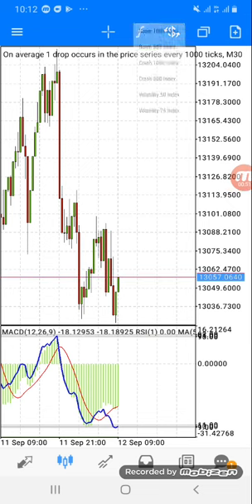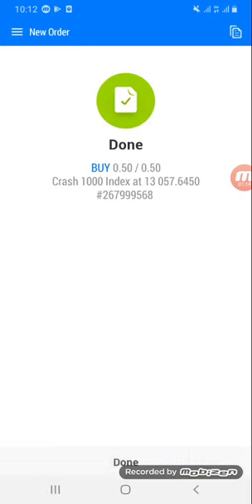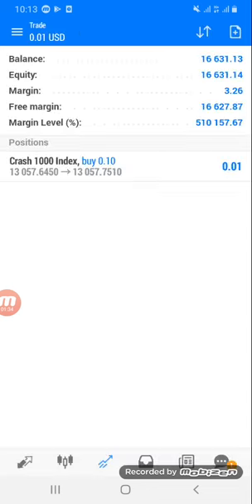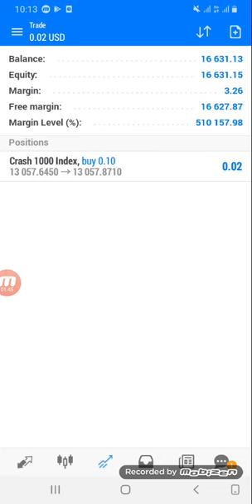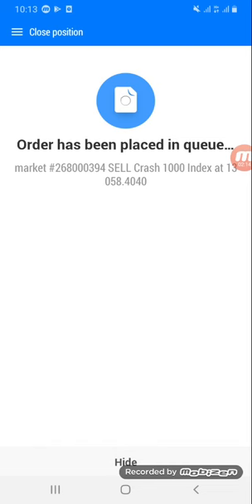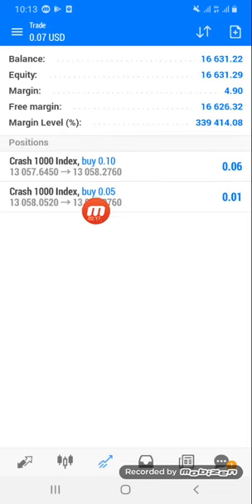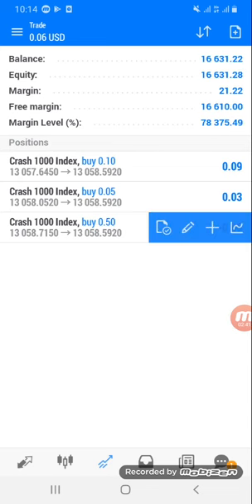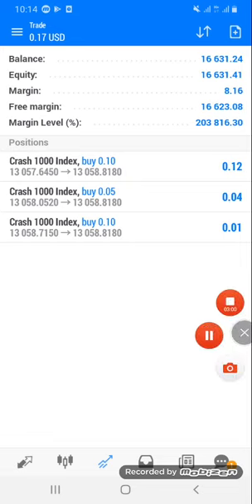How To Use Less Than Lowest Lot Size When Trading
To join my free signal group;